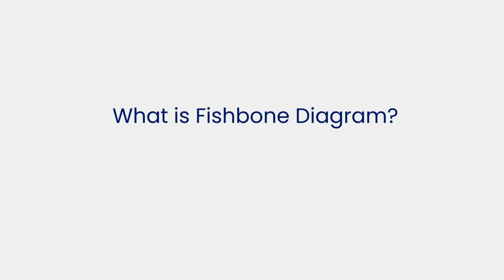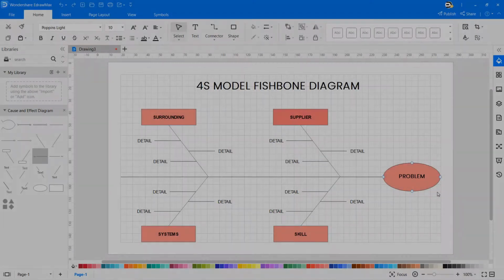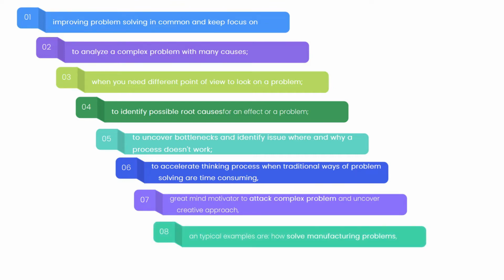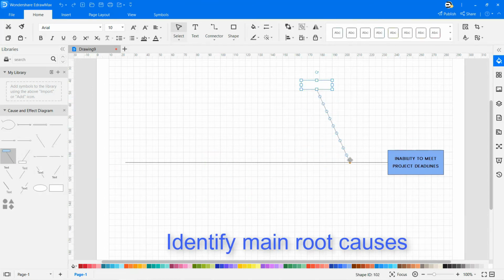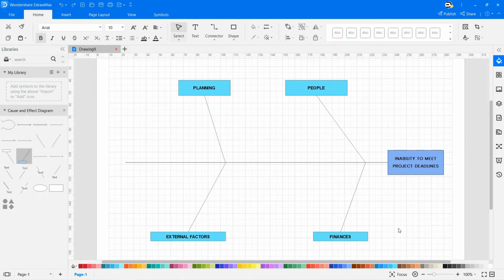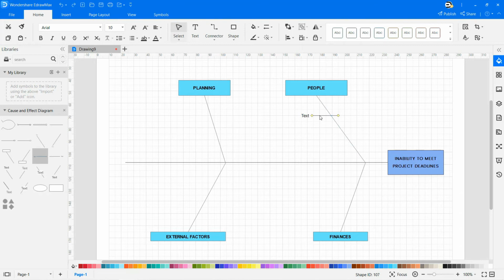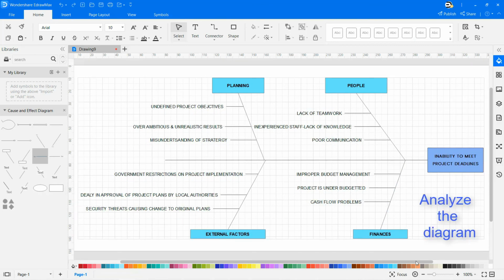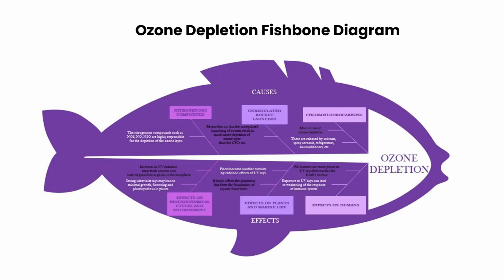how to Draw Ishikawa Fishbone Diagram for Problem Solving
A Fishbone Diagram, a.k.a. Cause and Effect Diagram is used to identify the main causes of a problem in an organization or a system.

Timestamps
00:04 - What is Fishbone Diagram
00:53 - When to use Fishbone Diagram
01:46 - How to make Fishbone Diagram
4:53 - Examples of Fishbone Diagram

About EdrawMax
EdrawMax Template Gallery over 5000+ templates ( and is still growing) for free use!